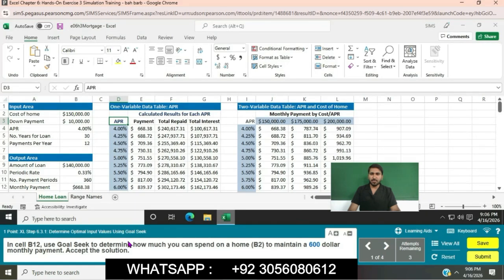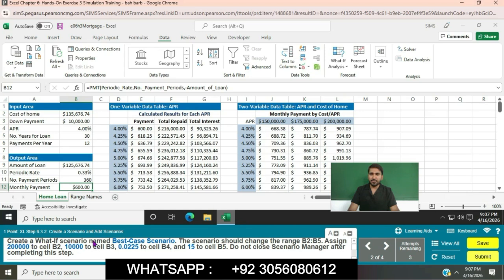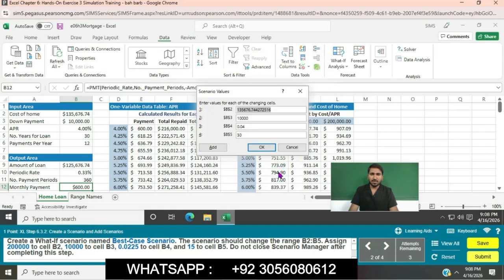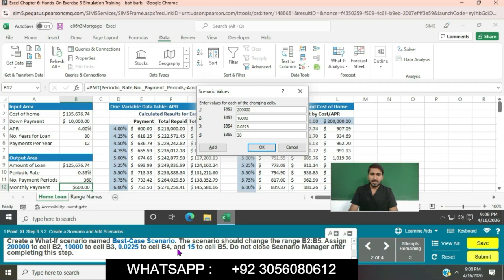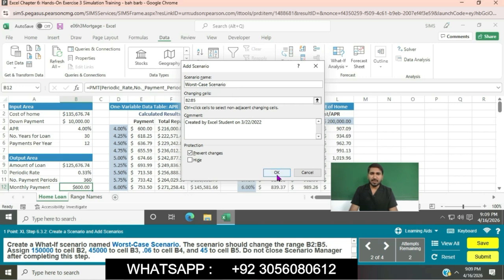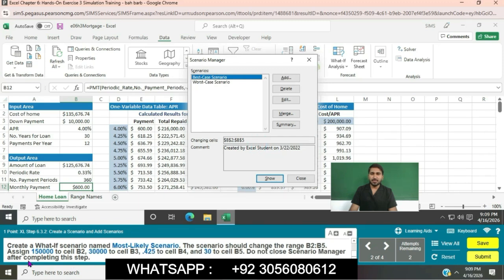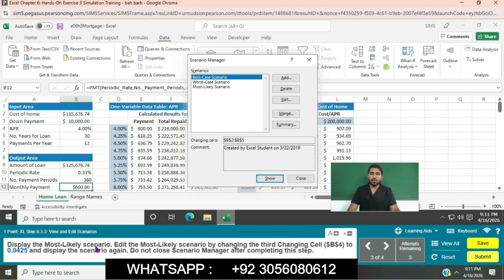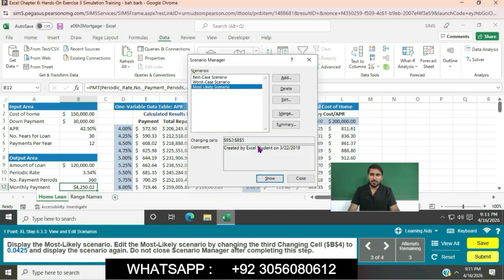Excel Chapter 6: Hands-On Exercise 3 Simulation Exam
excel chapter 6: hands-on exercise 3 simulation
excel chapter 6: hands-on exercise 3
excel chapter 6: hands-on exercise
excel chapter 6: hands-on

Microsoft Word
Microsoft Excel
Microsoft Access
PowerPoint Module
excel
word
access
exam
simulations
midterm
quiz